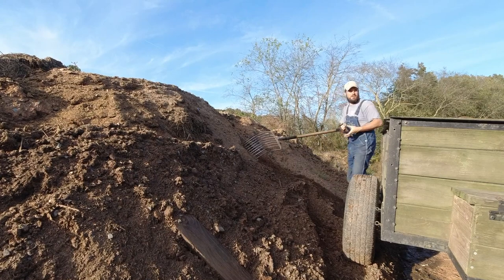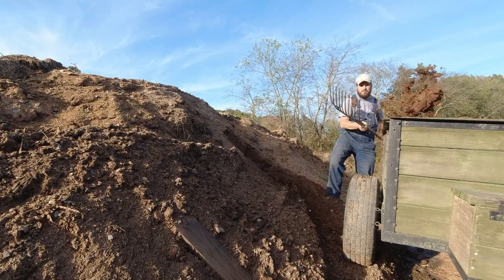A Peek at Adam's Part-time Job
Day 5- No Spend November.

Adam is working off farm today helping another farm clear out a road.